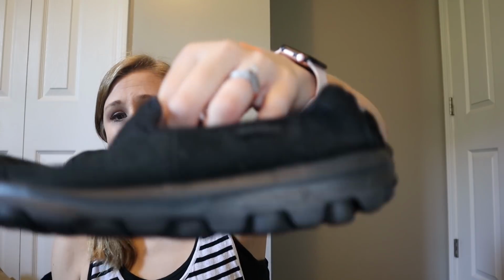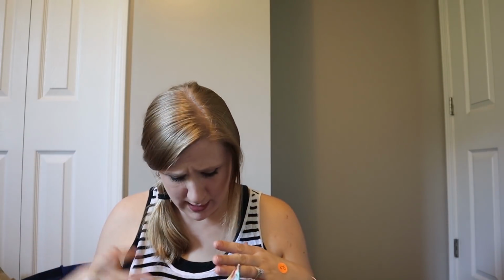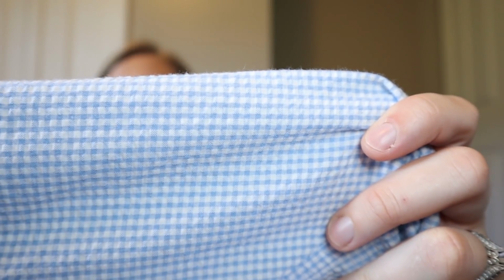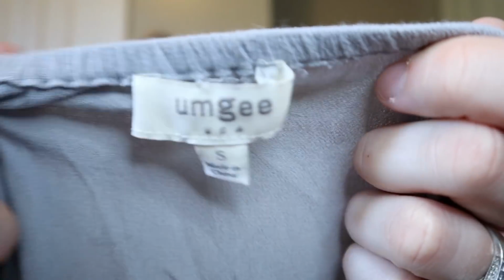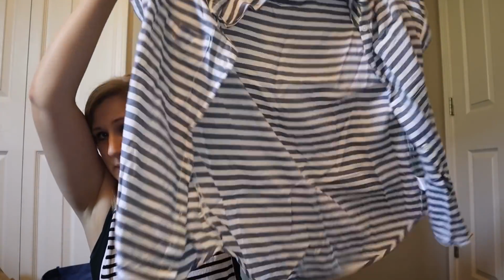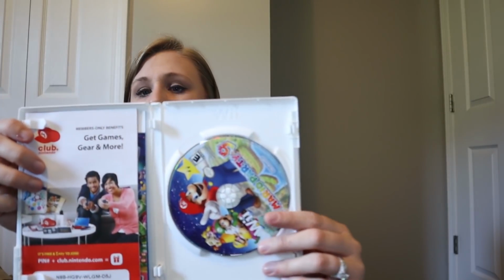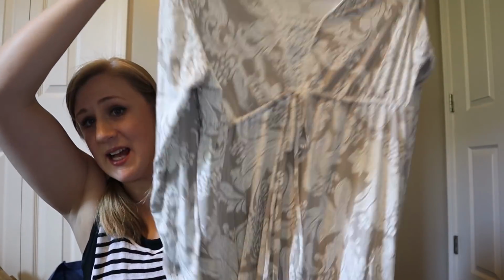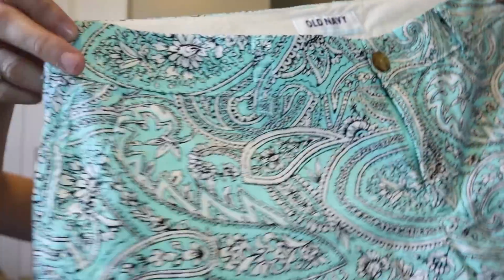PART ONE A Weekend of .25 CENT Clothing! | Yard Sale Haul for Poshmark, Ebay & Etsy Online Reseller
Part One of a HUGE reseller yard sale and rummage sale haul - all to resell on Poshmark, Ebay and Etsy!